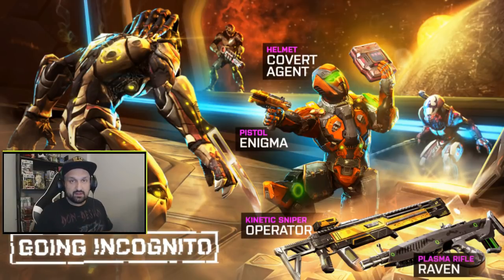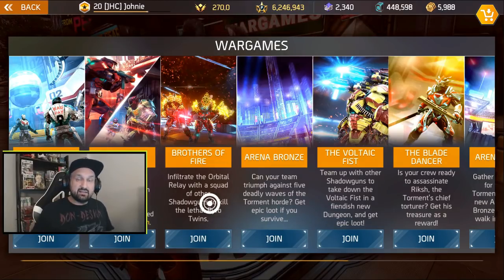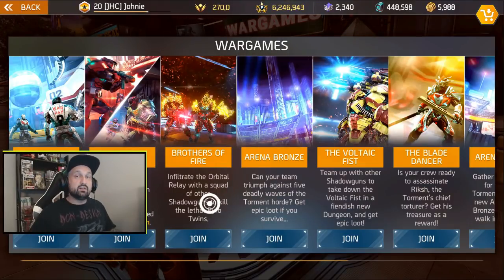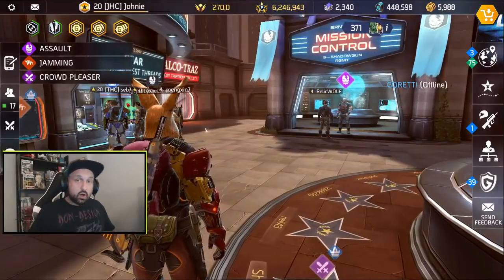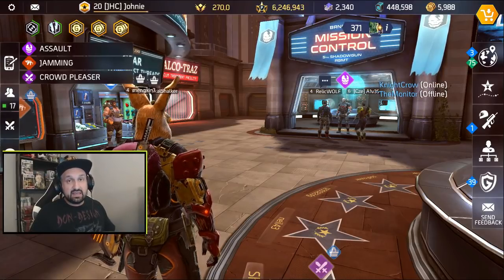GOING INCOGNITO Event: Farming Tips and VF Gameplay - Shadowgun Legends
Hey guys! Today is the start of the new Incognito event. Here's where you can farm Treasures and what are the most efficient ways to do it in my opinion.

Event Lore:
Hidden treasure chests may contain data sticks. Take them to Pedro’s for your reward.

Yo man, when I open up my store this morning, I find some guy waiting for me, you know? Mia Dio, he freaked me out - I think I need another heart replacement, bro! Anyway, this guy works for Incognito, the anti-corporate guerilla outfit. They got big plans to take those Toltech pajacos down, but a mole has compromised their undercover dudes. Incognito agents have been making drops of data sticks with information that could harm Toltech, but they can’t risk picking ‘em up until they flush out the mole. He ask me to find someone to collect them instead - sound good to you, amiko?